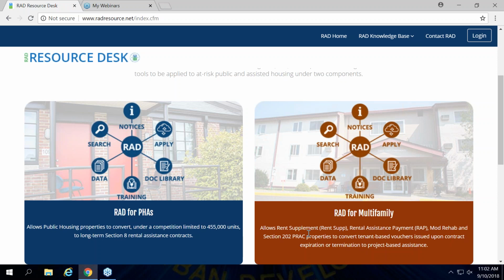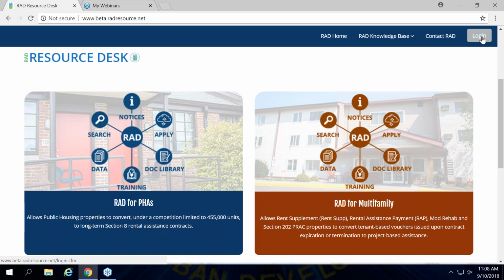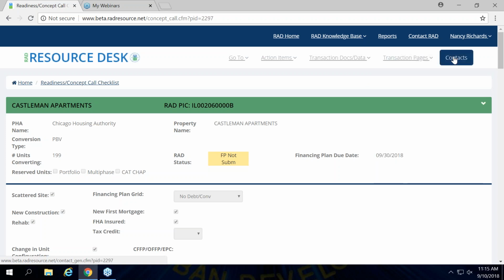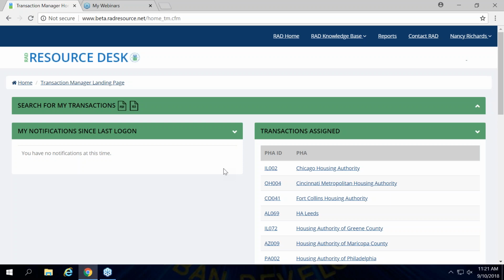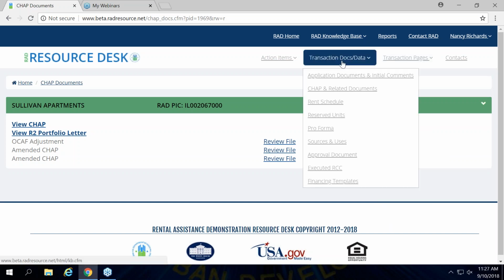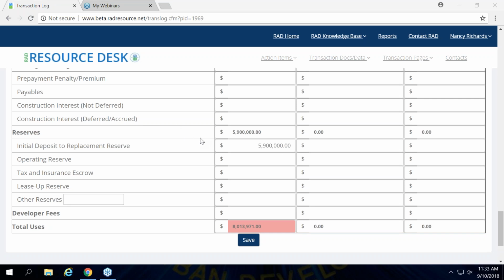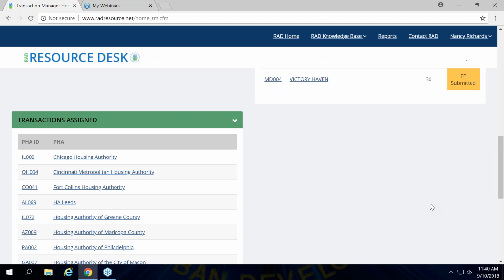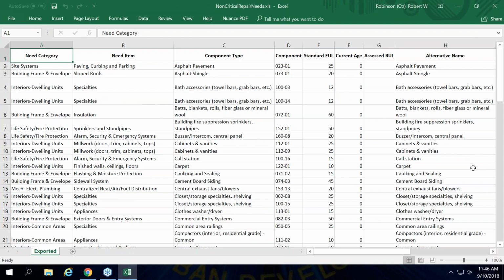2018 09 10 11 01 Enhancements to the RAD Resource Desk Transaction Managers